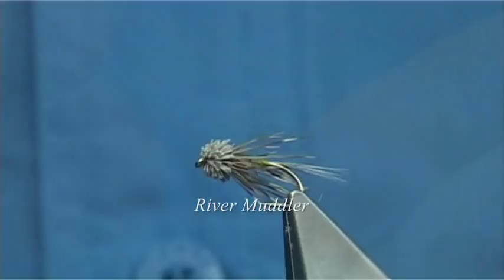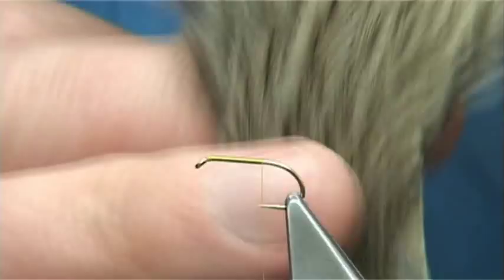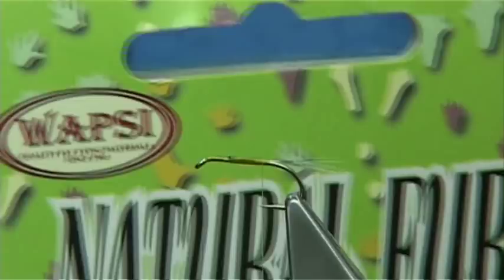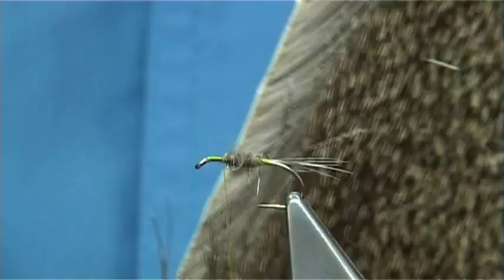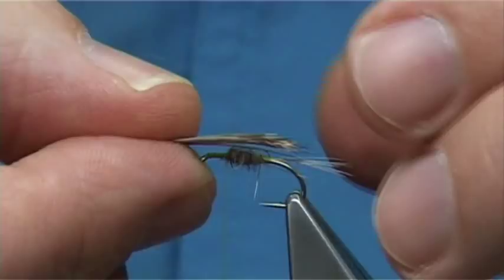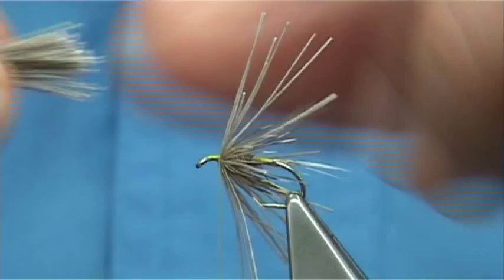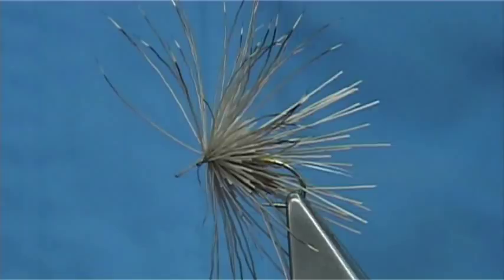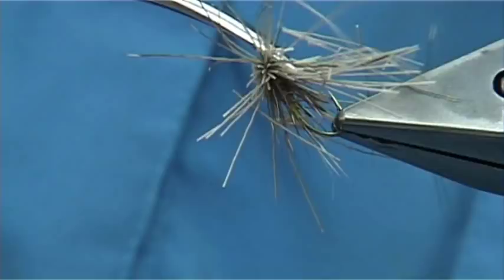Tying a River Muddler by Davie McPhail